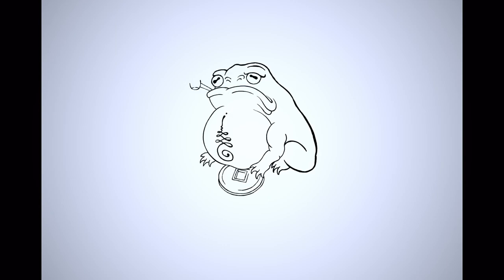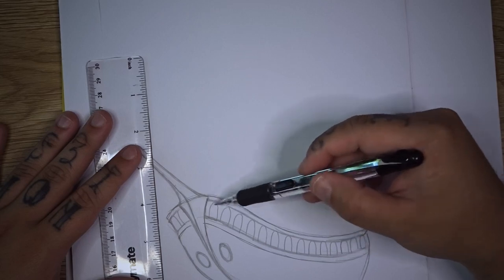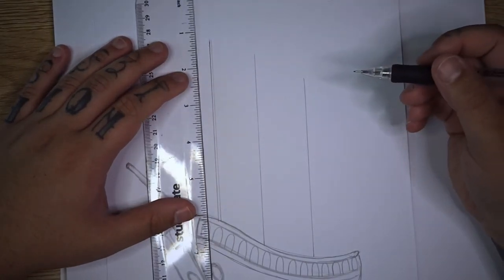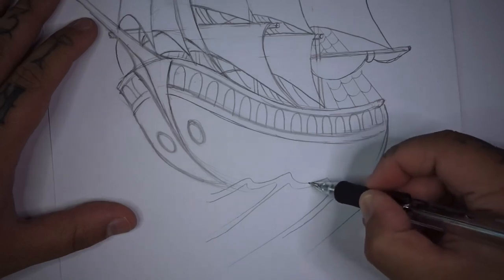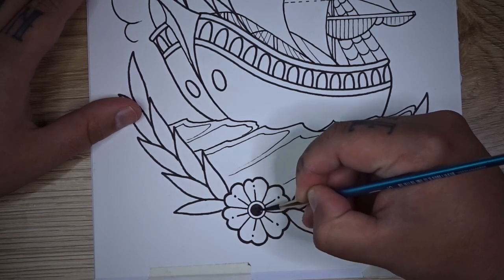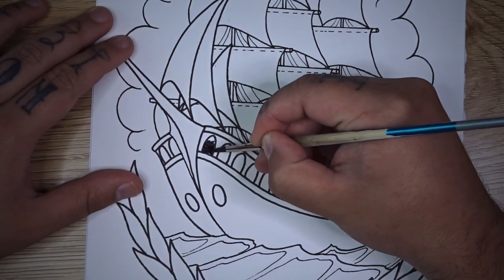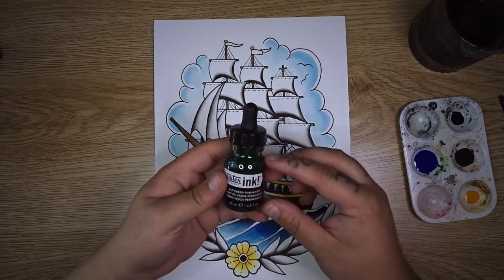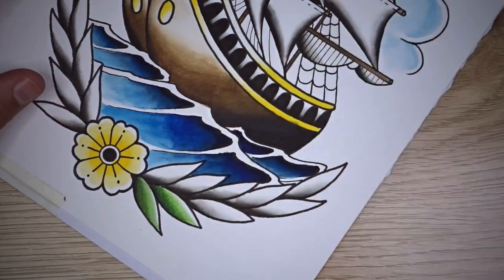How to draw a Ship (Full colour traditional tattoo design)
Today’s how to video we will be creating a piece of traditional tattoo flash from start to finish. The subject matter I chose is an oldschool style clipper ship.
In this video I’ll be going in depth and detail on the process of sketching, black shading and colouring. This video will go through the process of creating a completed artwork to be able to create prints, sell or add to your portfolio.